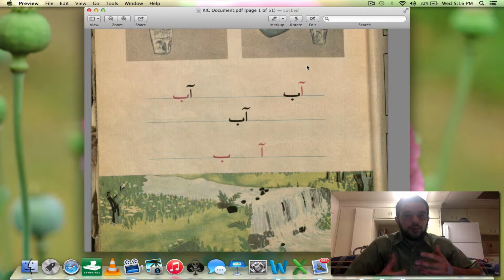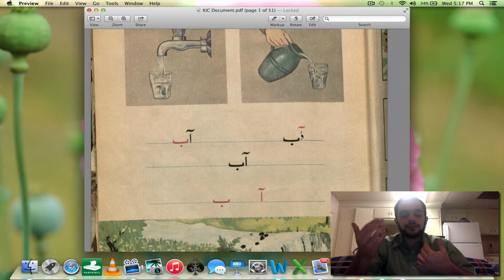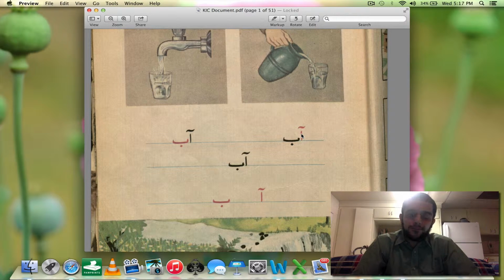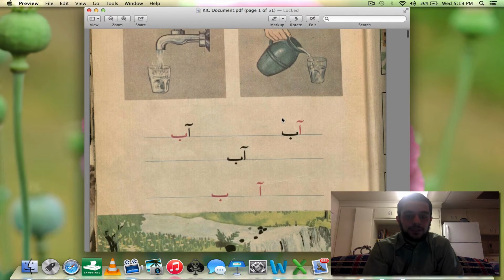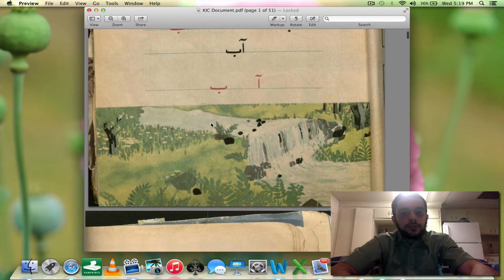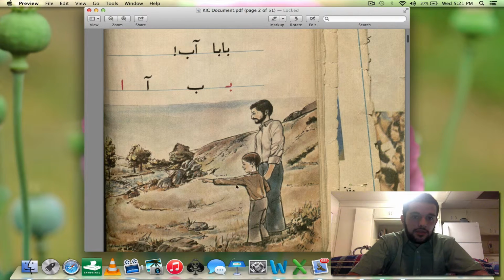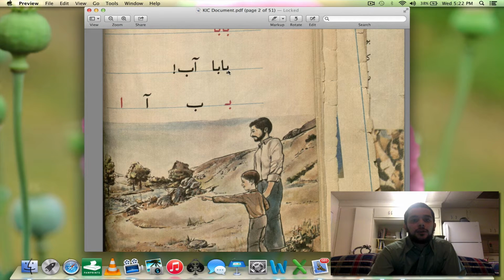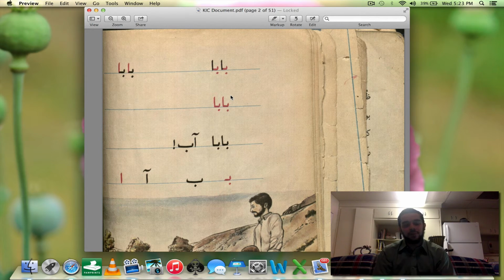Farsi Lesson 1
First Lesson in the series. Enjoy.